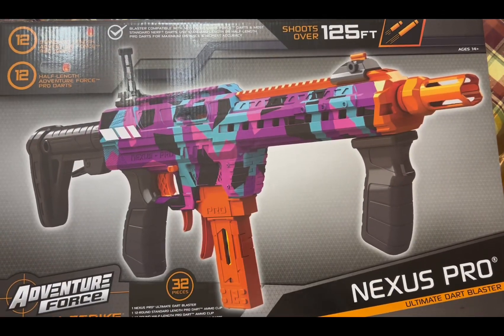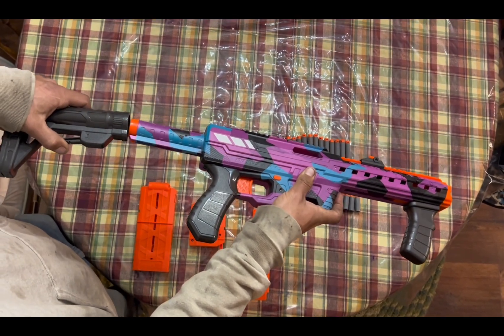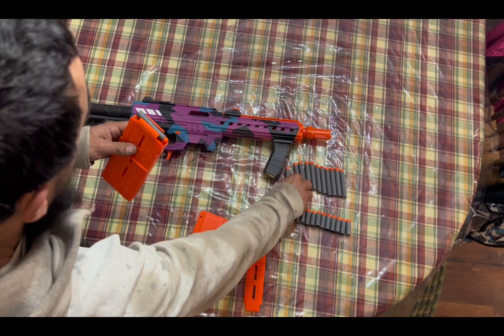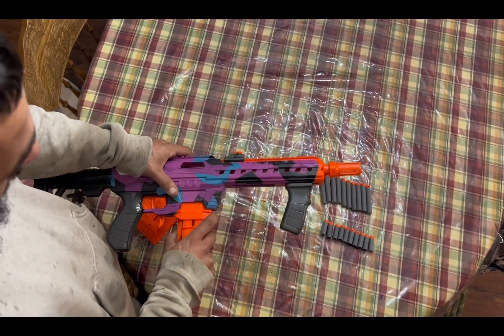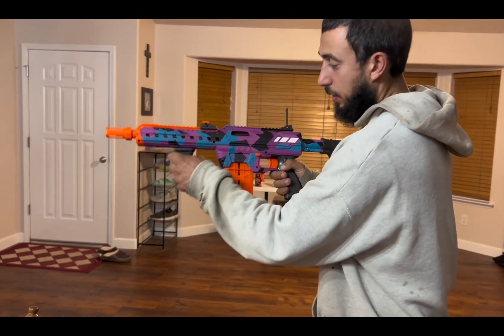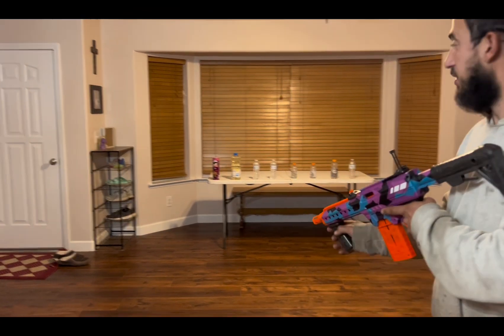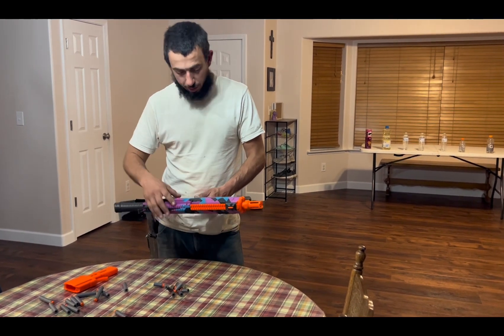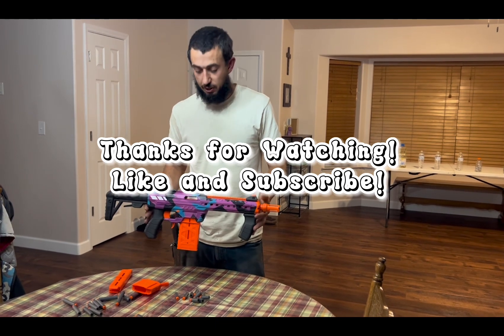Putting the Nexus Pro to the Test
Review on Nexus Pro.
Husband is ready to play against the kids.

*Purchased from Walmart*
In-store or Online

Adventure Force Tactical Strike Nexus Pro Ultimate Dart Blaster – Shoots Over 125 FT - Special Graphic Camo Edition